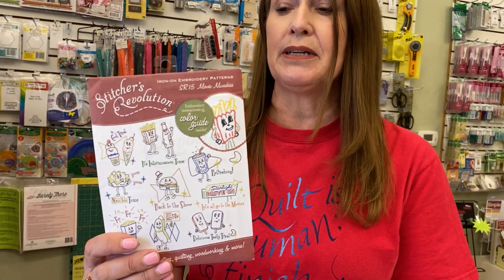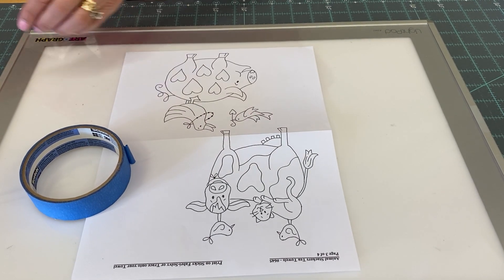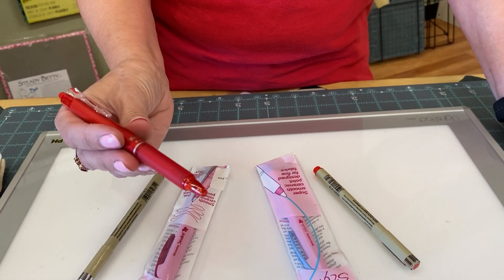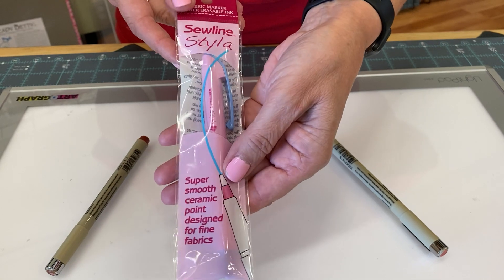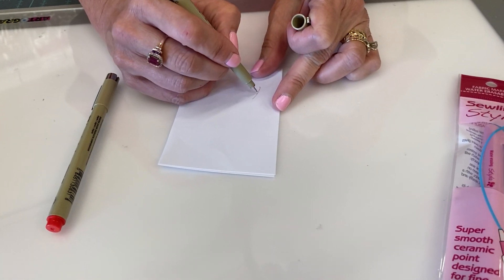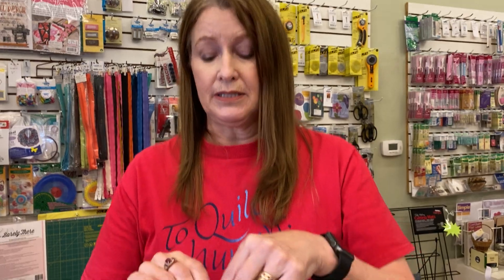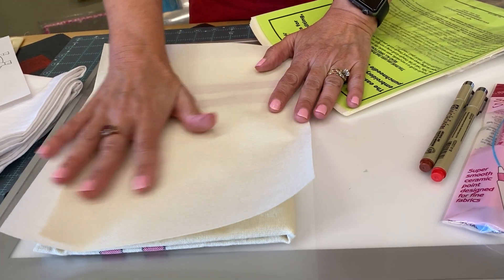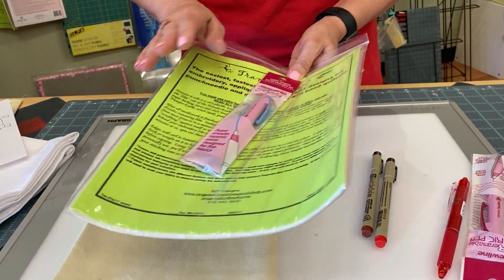How to transfer embroidery designs to fabric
There are many ways to transfer your embroidery design to your fabric. This video touches on a couple of our favorite methods.